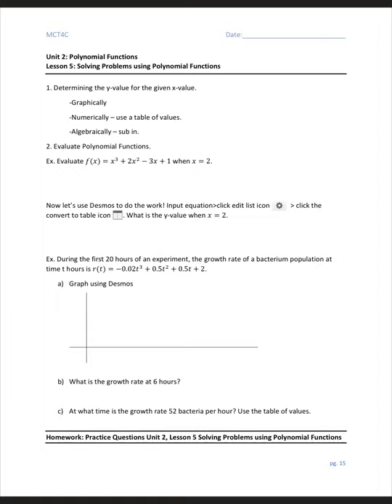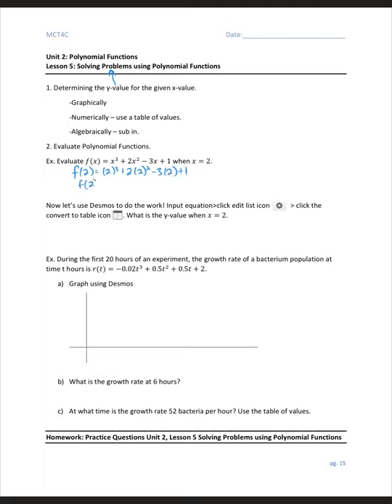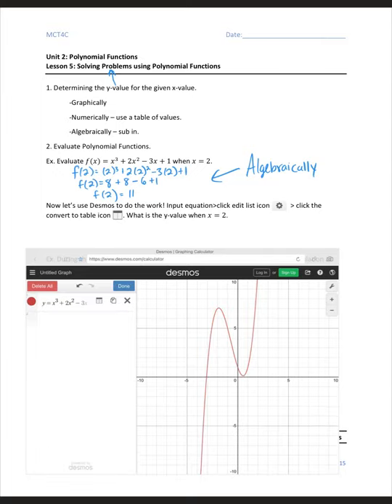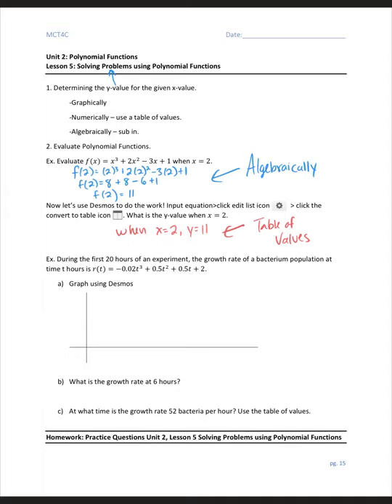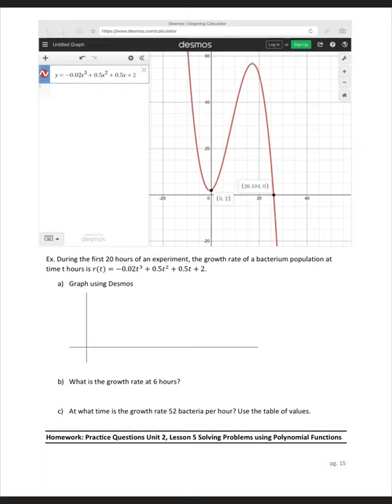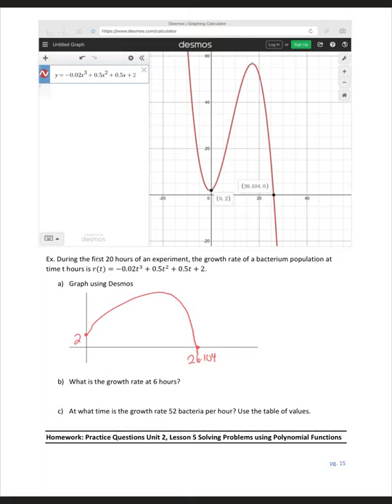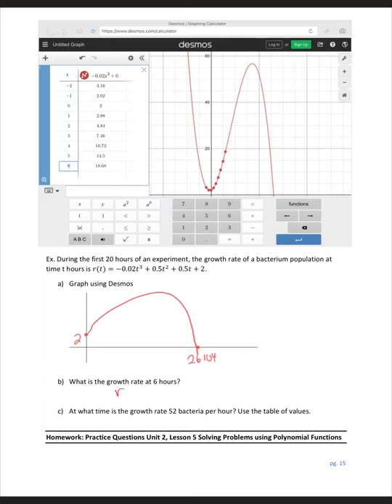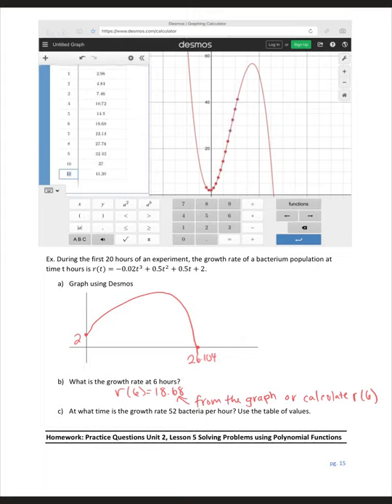U2L5 - Solving Problems using Polynomial Functions